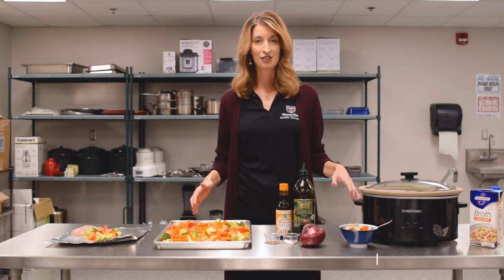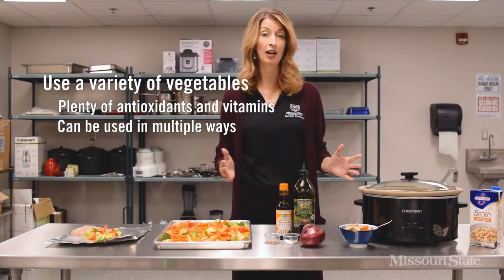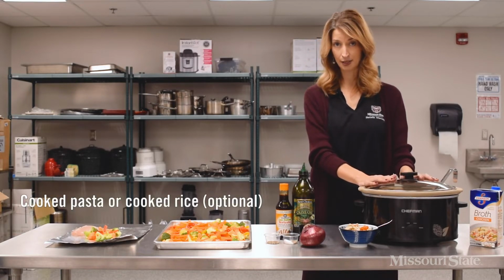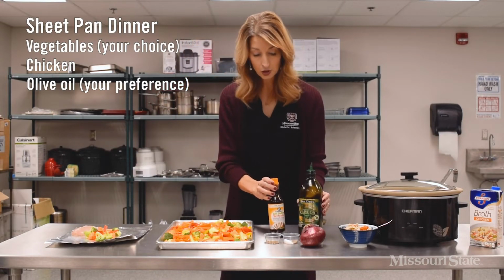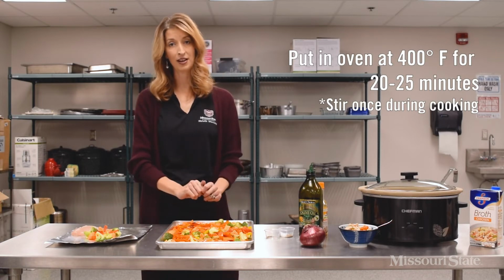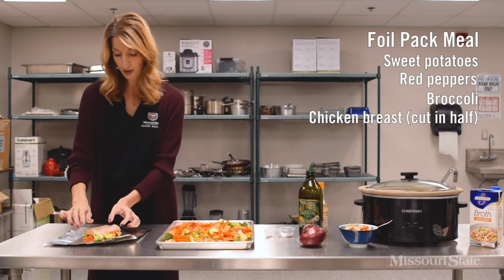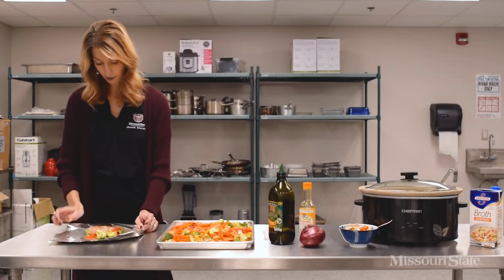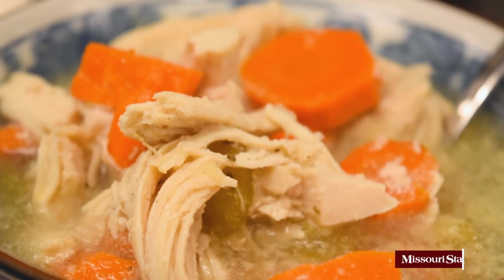Bears Show How To Meal Prep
With Natalie Allen's tips, you’ll be able to save time and money, and eat better.